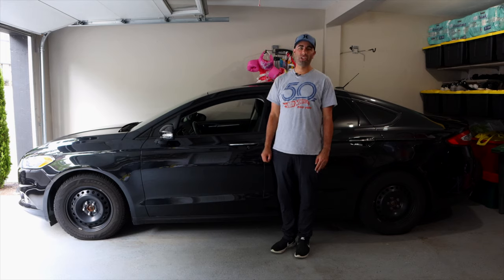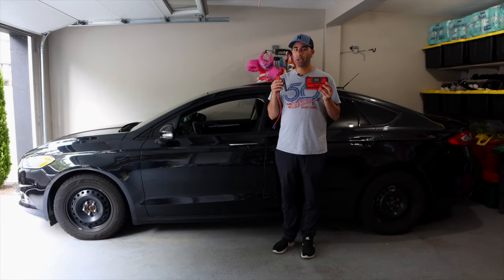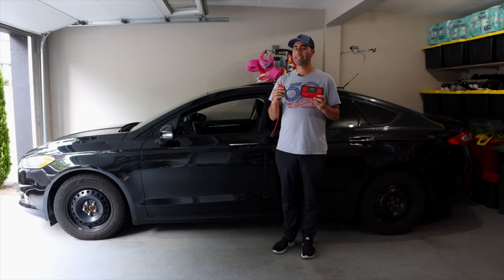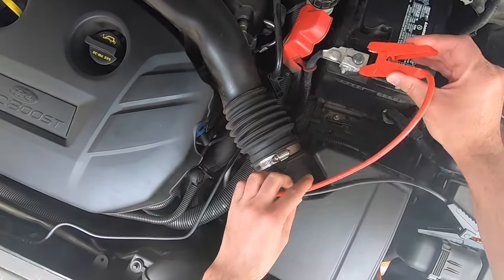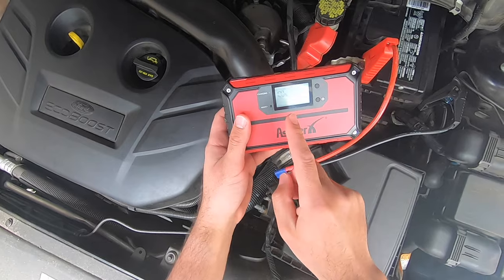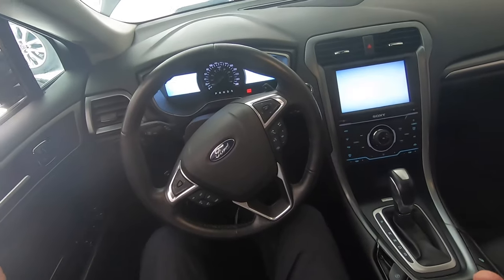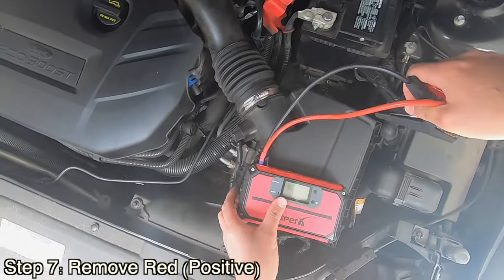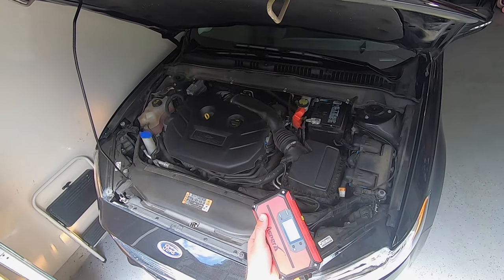How To Jump Start Your Car With A Battery Pack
An EASY Step by Step guide on how to use portable battery jump start packs.
Other Good Options:
➡️Vlog Tripod
📲Follow on Social
How To Jump Start Car With A Battery Pack